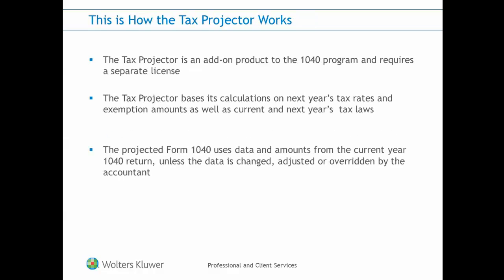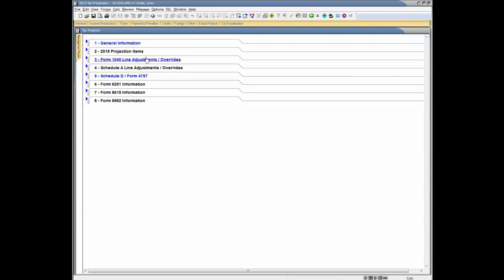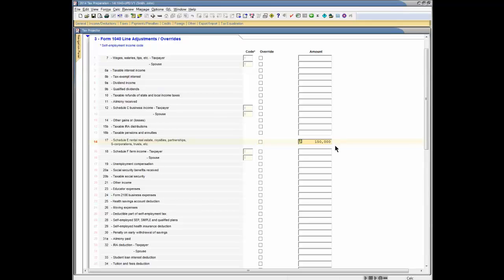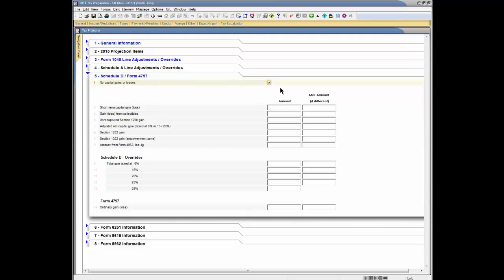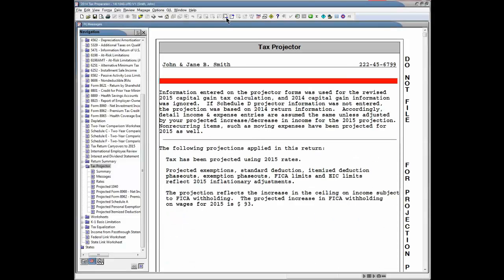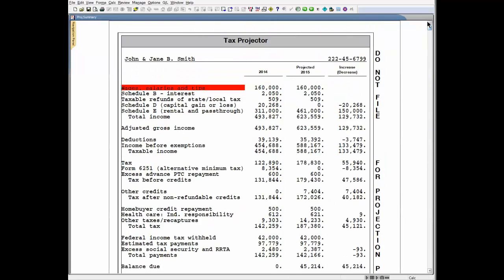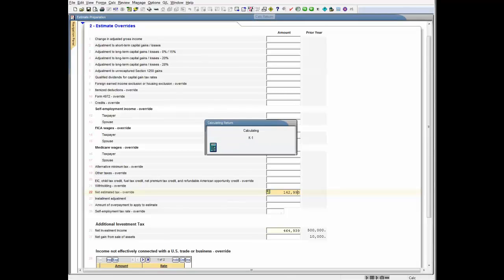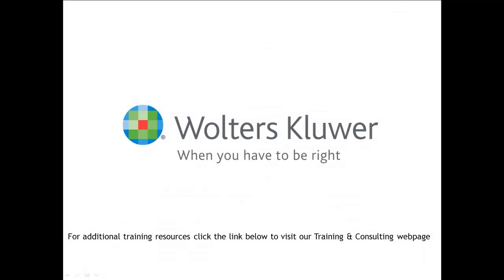CCH® ProSystem fx® Tax - How to Use the Tax Projector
This video explains how to use the Tax Projector program in a CCH® ProSystem fx® Tax tax return to prepare a projected next year's 1040 return along with associated forms and schedules. Learn about additional training options by visiting: